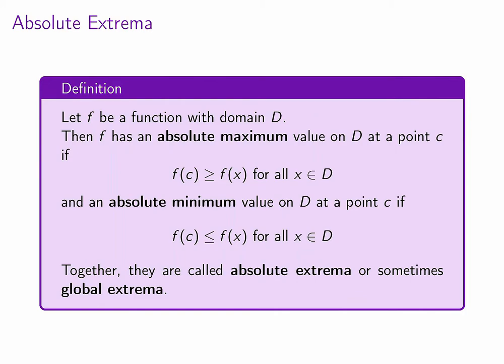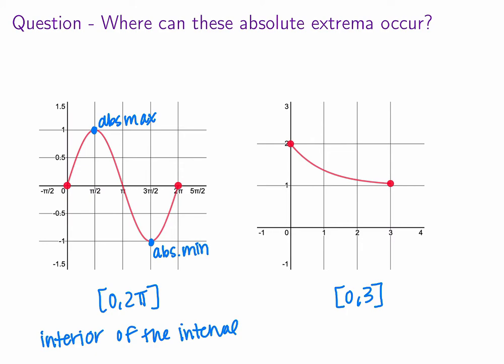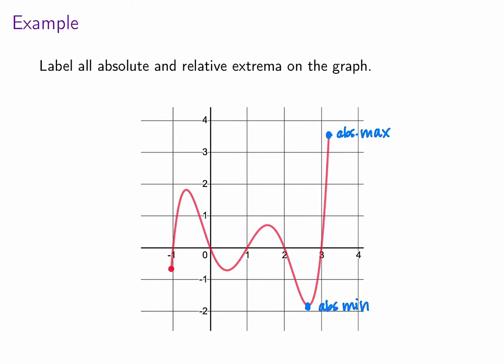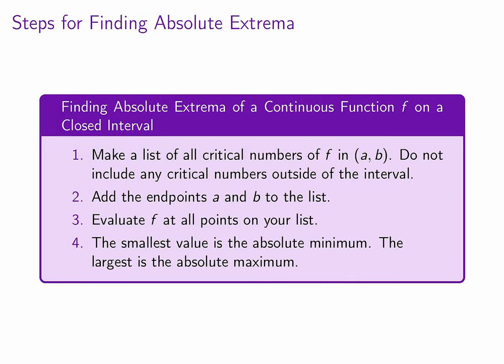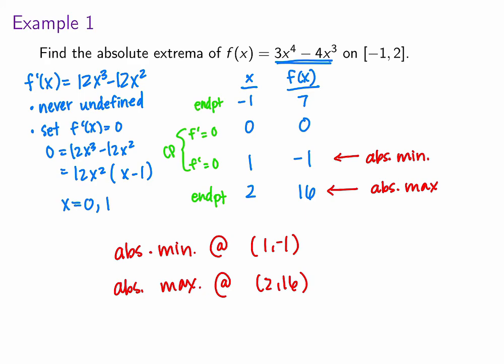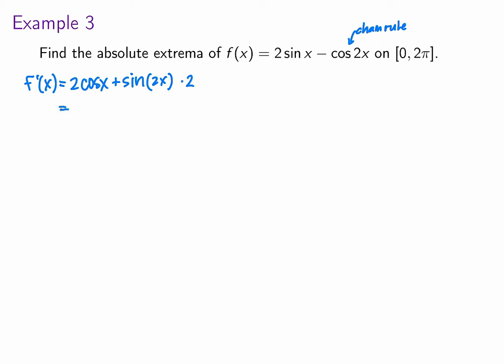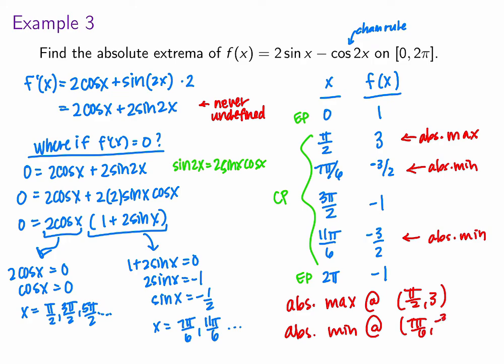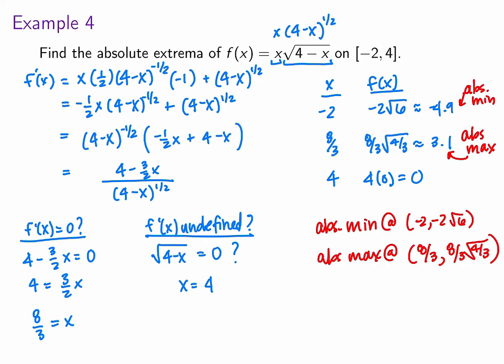Absolute Extrema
This video discusses Absolute Extrema and how to find them using the Extreme Value Theorem